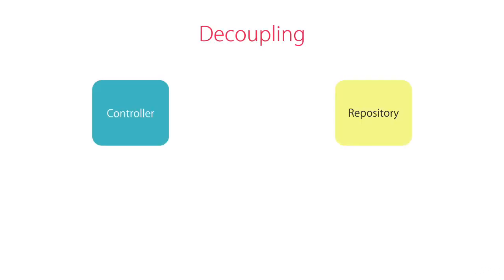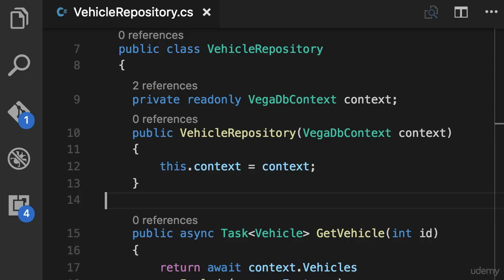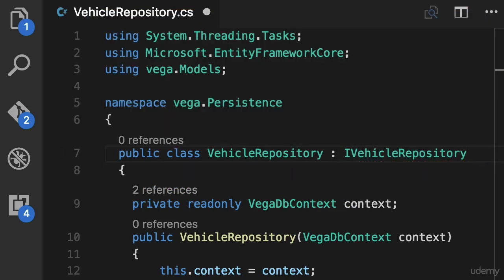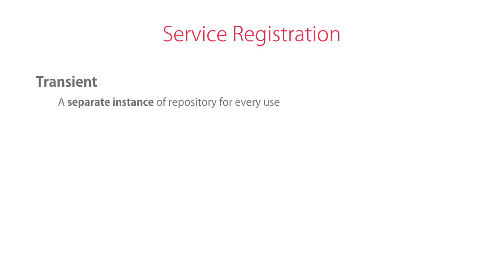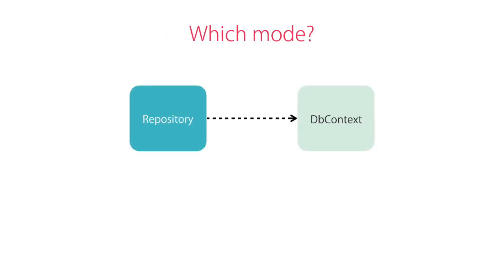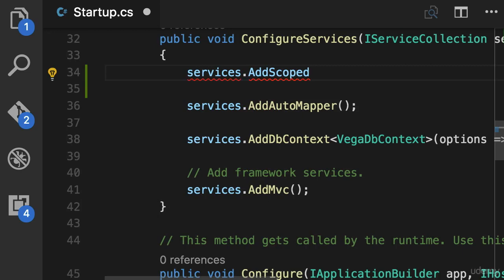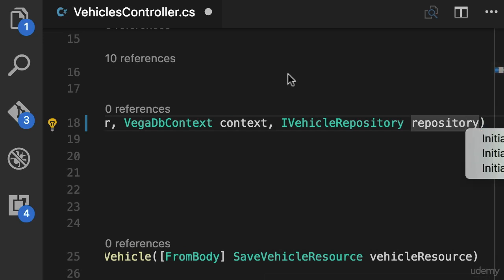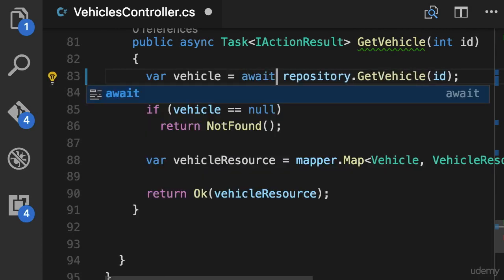ASP.NET Core | #61 - Dependency Injection [By Mosh Hamedani]